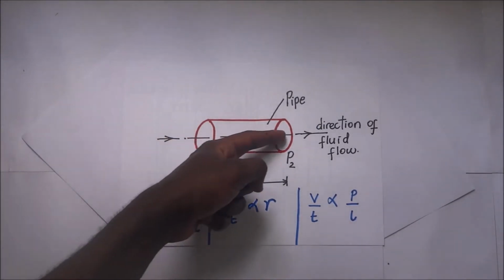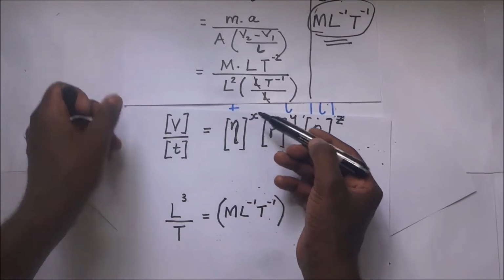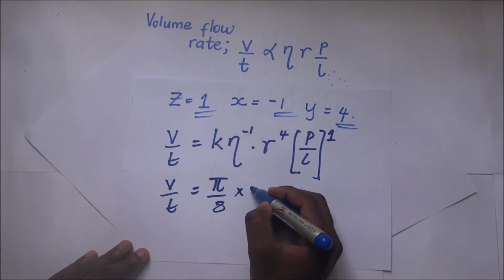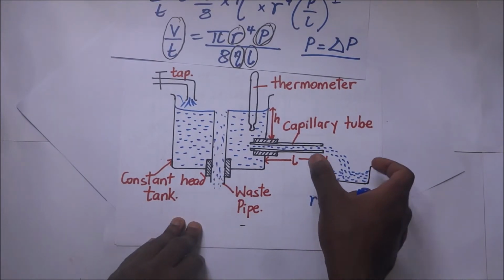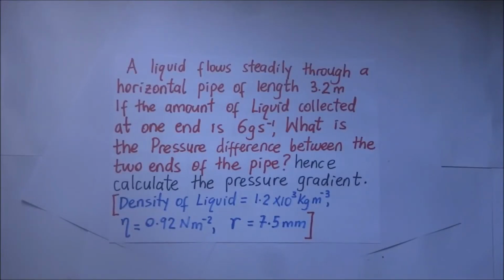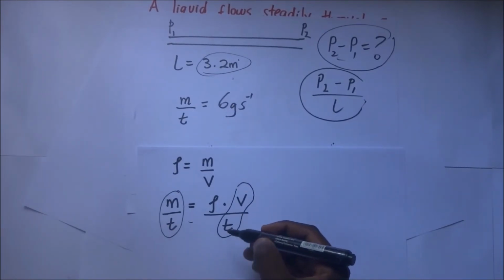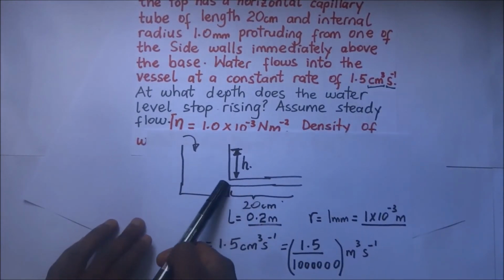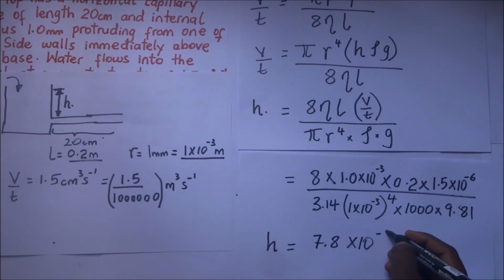Poiseuilles Equation explained with worked examples - Full lecture - Kisembo Academy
Poiseuilles Equation explained with worked examples - Full lecture - Kisembo Academy. this lecture explains how poiseuilles formula is derived, how to find coeficient of viscosity using poiseuilles formula, it also includes how to find the dimensions associated with poiseuilles equation plus some worked examples. enjoy.
In this Projectile Motion Worked example Video, I get to answer the following question;